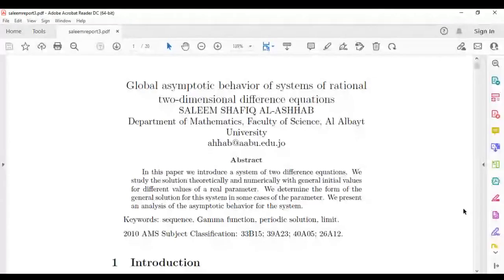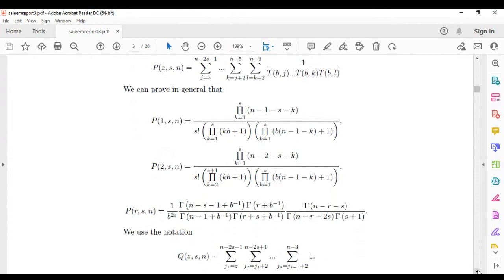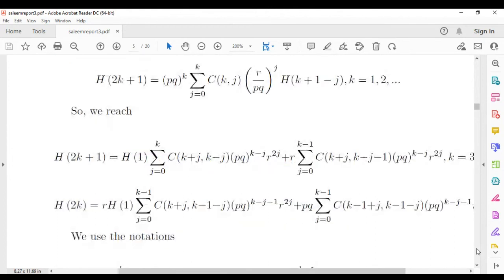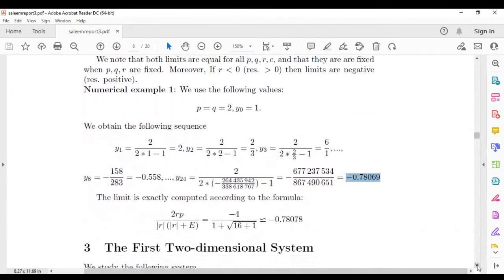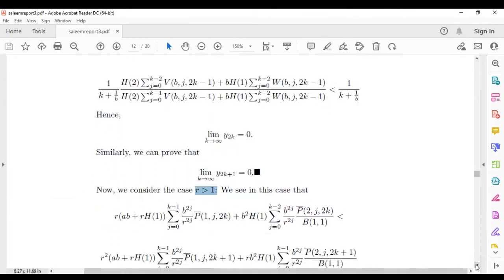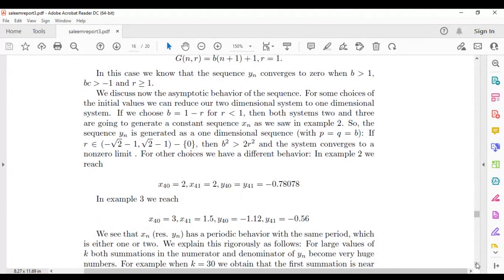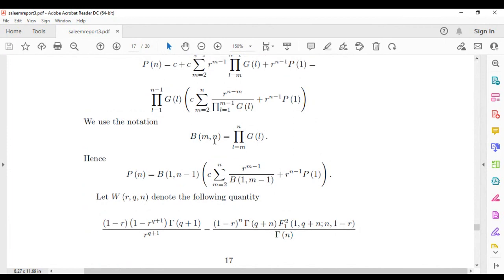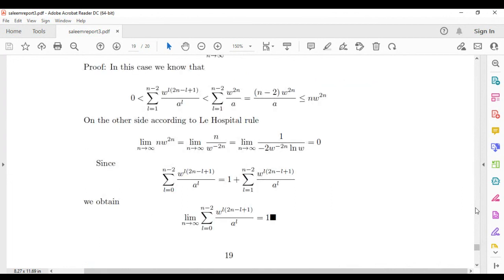ashhabvd1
difference equations